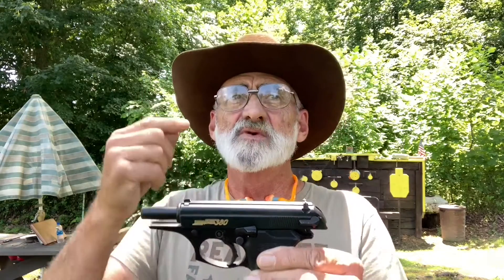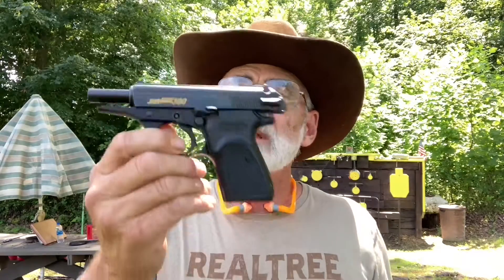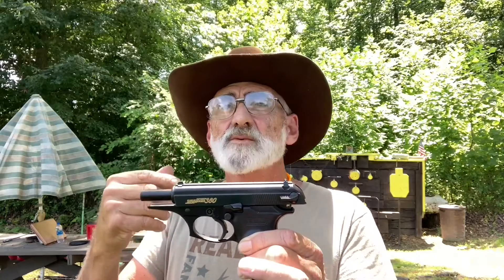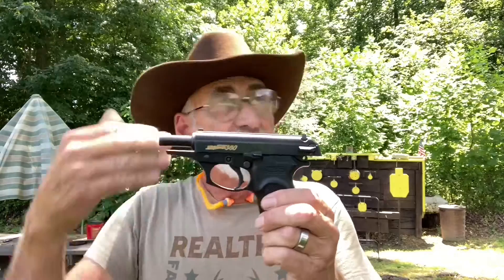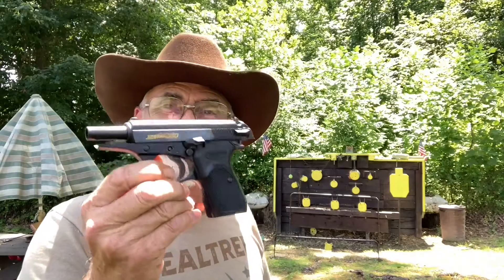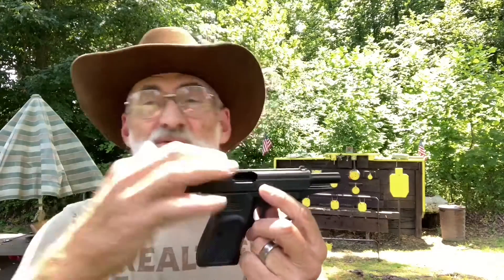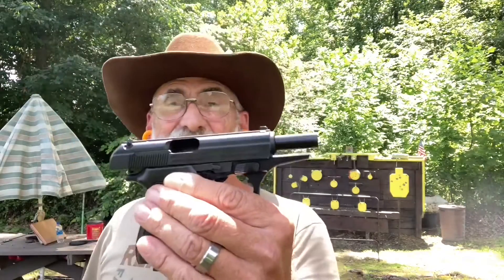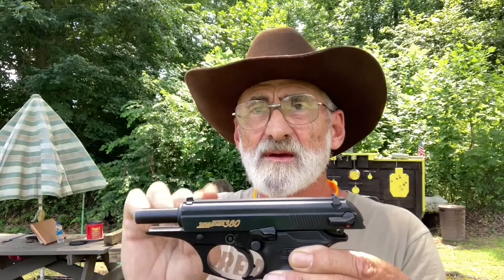Bersa Thunder 380 Was There A Factory Recall?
In this video we do some research on the Bersa Thunder Chambered in a 380 auto, because there have been rumors that this little pistol was recalled for chambering problem and maybe some malfunctioning and dangerous issues. Well, we got the facts straight from Bersa. So is there really something wrong, or nothing at all. Was it just a rumor that got started? Find out Now!

👉Some of my favorite Amazon products:

SuperFire Flashlight

900 PCS Gun Cleaning Patches - 2''×2'' Square Cleaning Patches

6 Inch Cotton Gun Cleaning Swabs with Bamboo Handle in Storage Case

Vortex Optics Diamondback Scope-